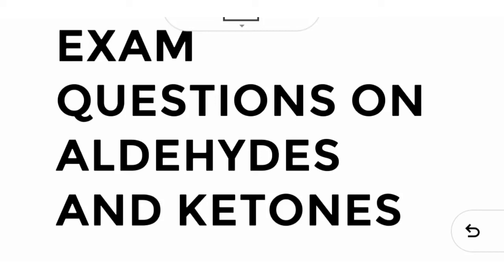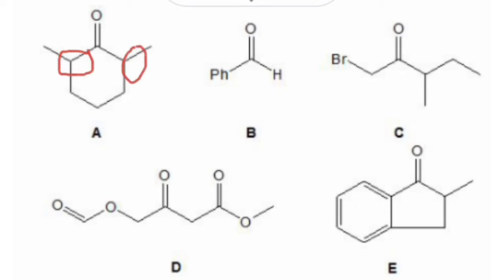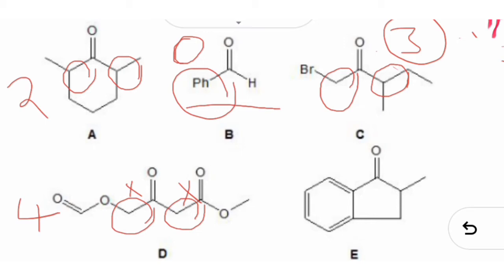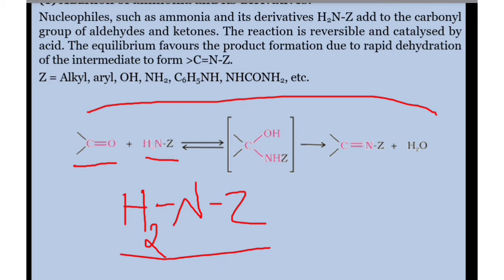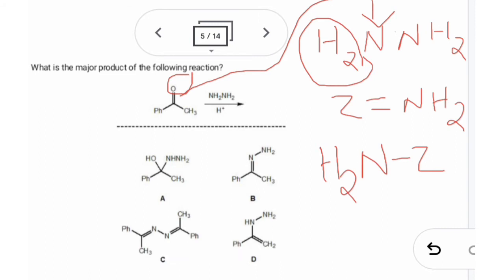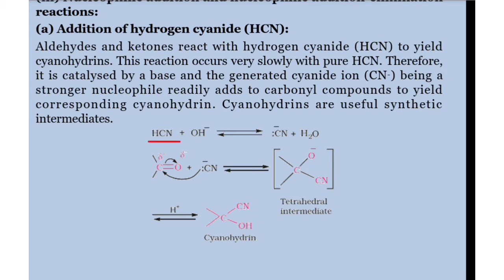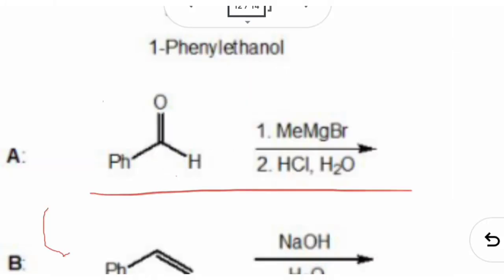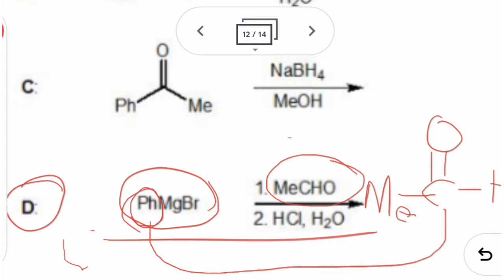Exam questions on Aldehydes & Ketones | Organic Chemistry